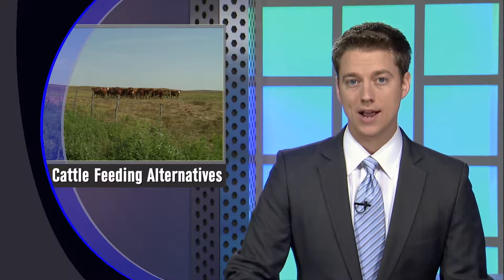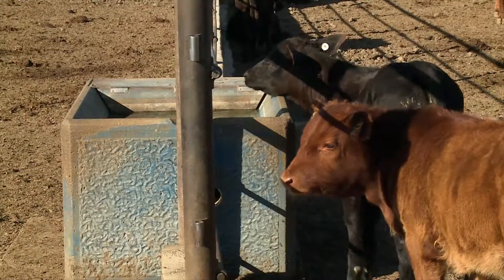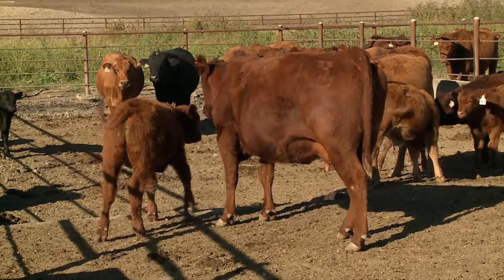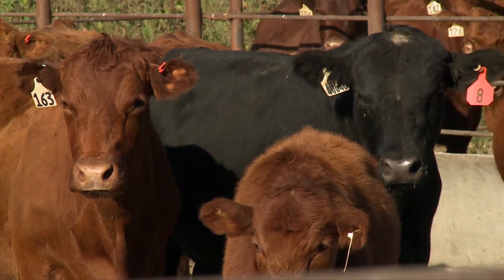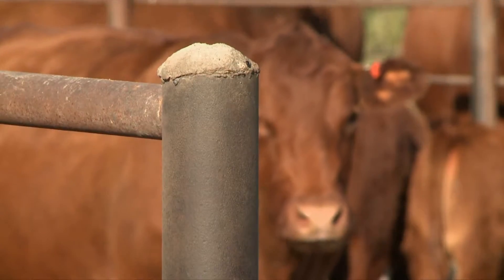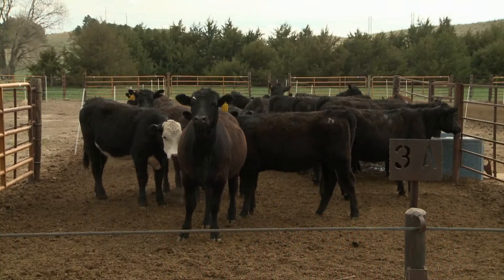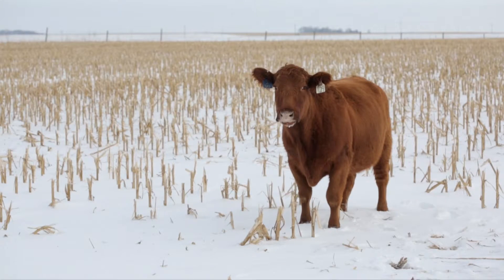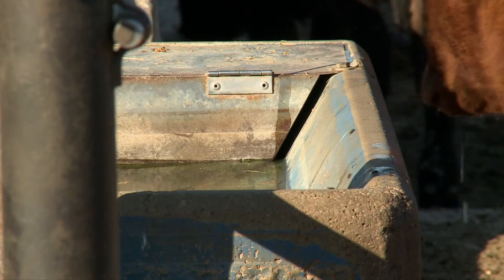Dry-Lotting Cows - Aaron Berger - May 6, 2016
Aaron Berger, Nebraska Extension educator, explains how beef producers can dry-lot cows as an alternative to grazing pastures.